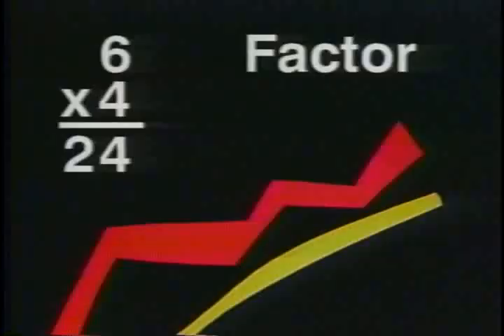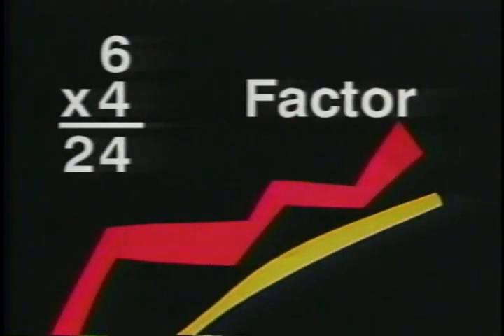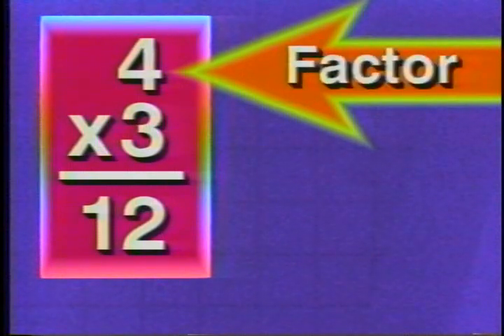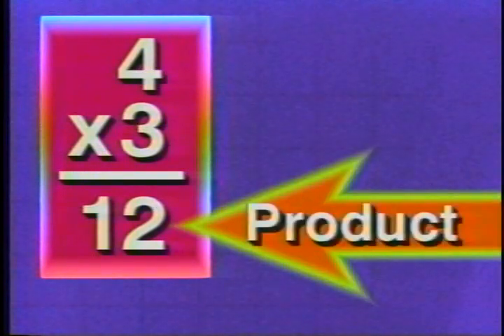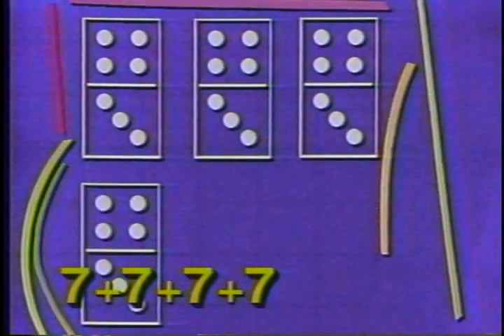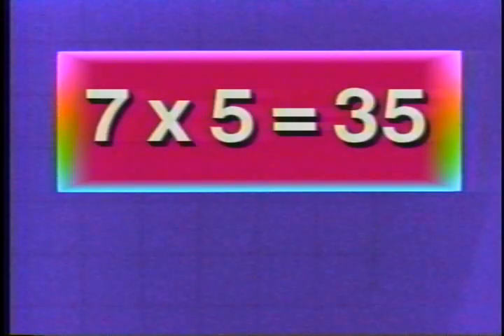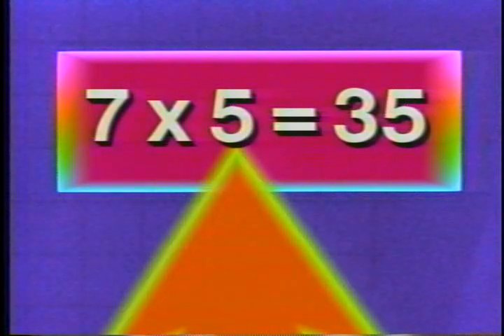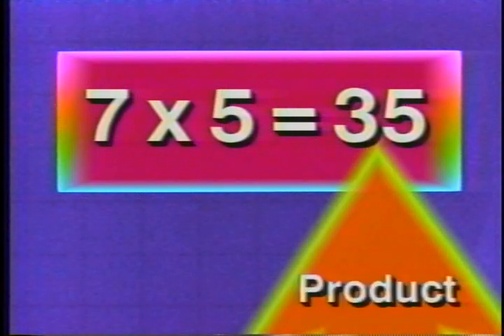Rap-Ability Hip Hop Multiplication: Part 1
This is the first video from the Rap-Ability production "Hip Hop Multiplication", originally released in 1991. In this first segment, children dance with neon effects while the announcer tells us about the world of factors and repeated addition. Check out the part where they spell out "repeated addition" in syllables! They actually misspell it. Considering that the DVD label states that the disc is "copywrite 2005", we're not that surprised.